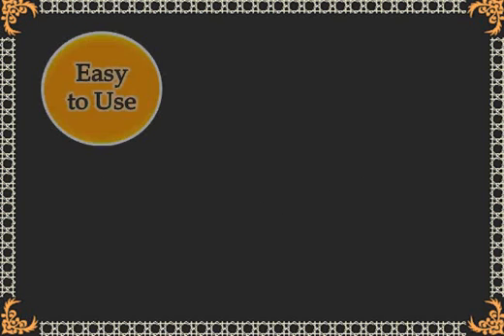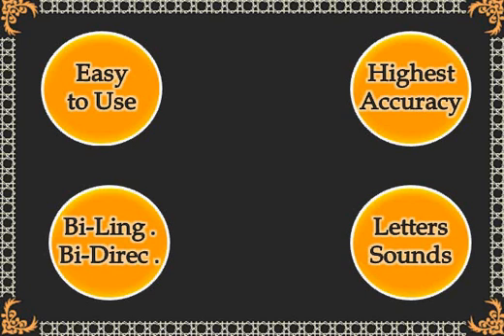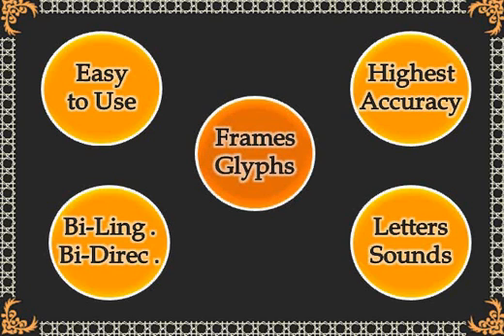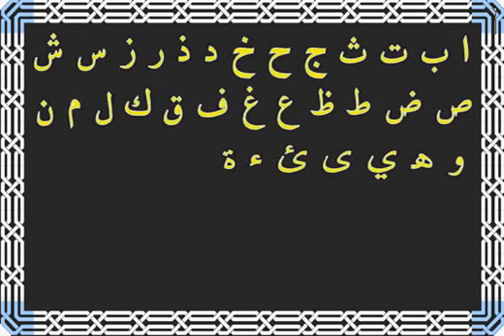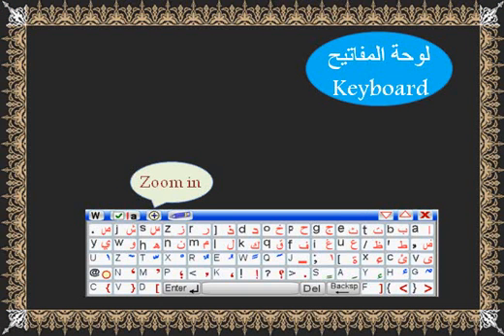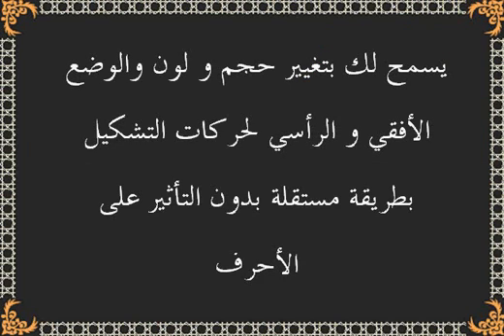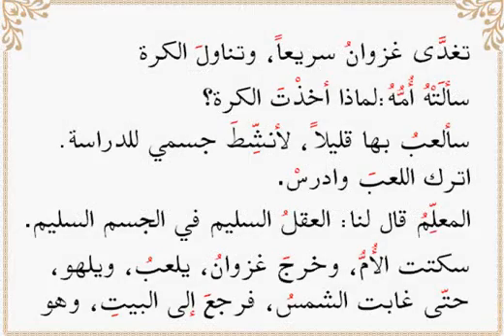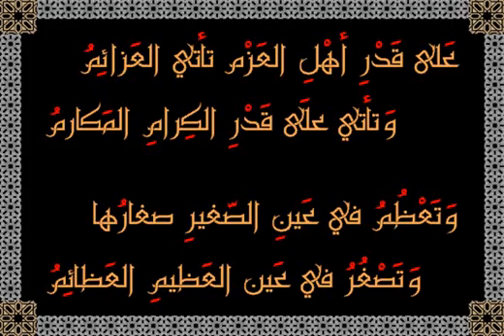Arabic Editor Pro to Write Arabic and Learn Arabic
Is the easiest software to write Arabic-English documents on any PC with no need for an Arabic Keyboard or any other Arabic software.

It allows you to create unlimited styles of beautiful Arabic & Eastern Frames easily and to insert the most common Arabic Phrases, Words and Symbols.

It is an essential tool for the Arabic language and anybody can use it to write Arabic or learn Arabic or Teach Arabic.